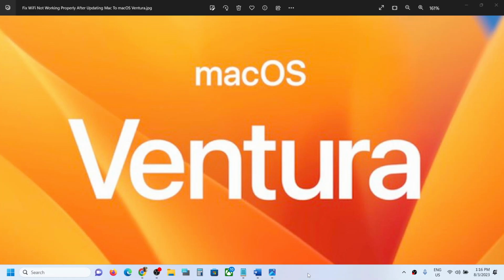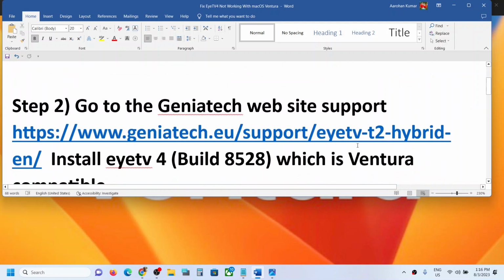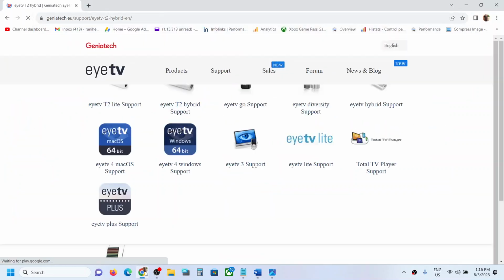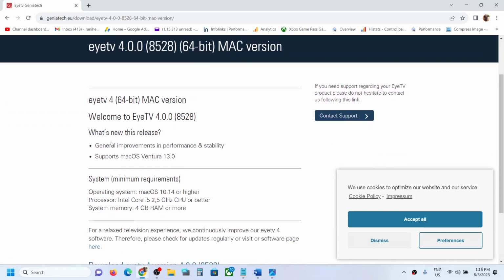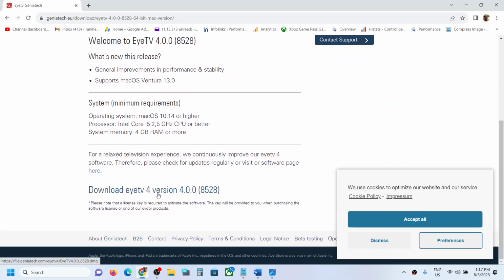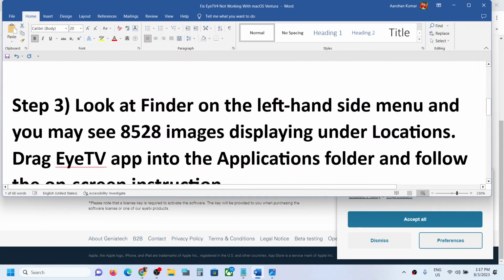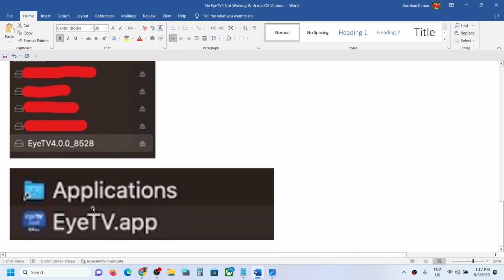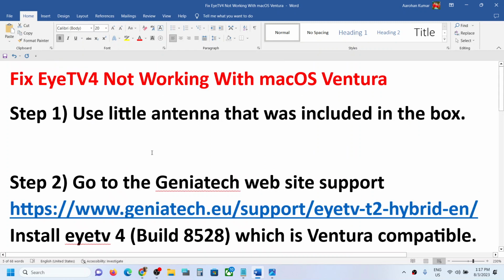Fix EyeTV4 Not Working With macOS Ventura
How to get EyeTV4 working with macOS Ventura, Fix EyeTV4 error with macOS Ventura
Step 1) Use little antenna that was included in the box.
Step 2) Go to the Geniatech web site support
Install eyetv 4 (Build 8528) which is Ventura compatible.
Step 3) Look at Finder on the left-hand side menu and you may see 8528 images displaying under Locations. Drag EyeTV app into the Applications folder and follow the on-screen instruction.